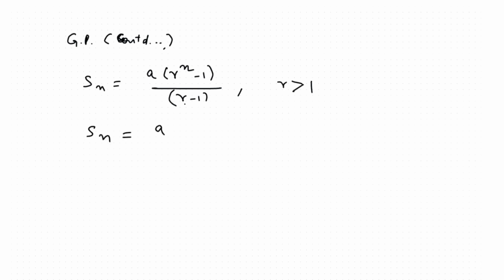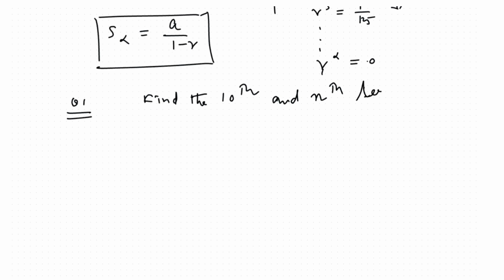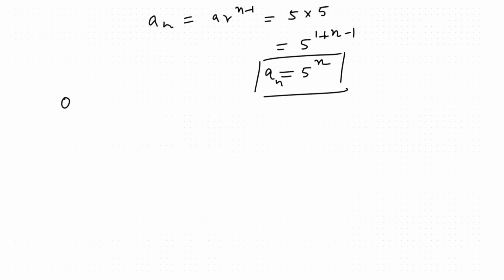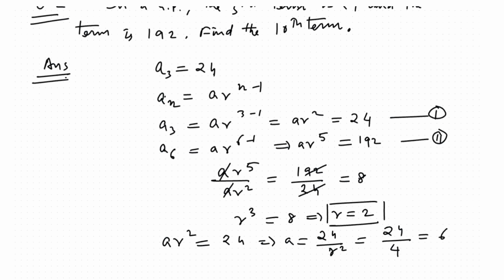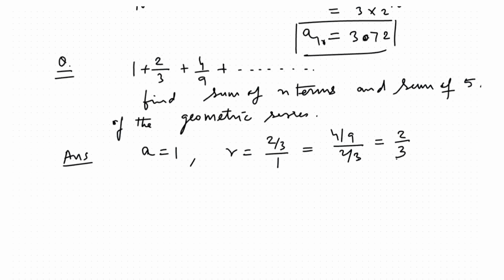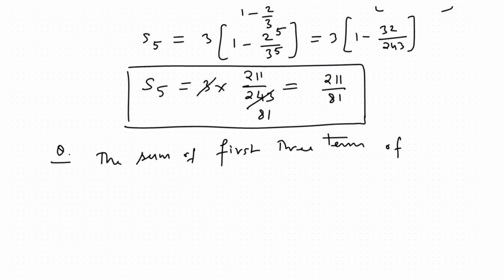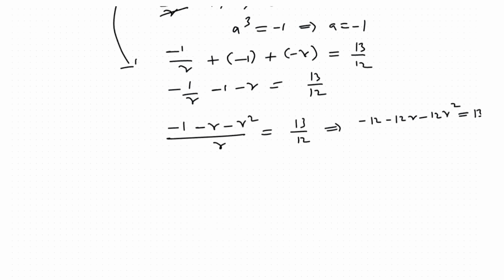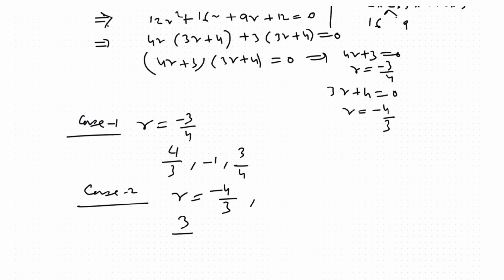Sequence & Series Super Tricks ✨ Part 2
🚀 Sequence & Series Super Tricks ✨ | Crack JEE & Boards.

Struggling with Sequence and Series? In this video, we break down the most important formulas, shortcuts, and exam-focused tricks to help you master Arithmetic Progression (AP), Geometric Progression (GP), and Harmonic Progression (HP). Perfect for Class 11, Class 12, JEE, and Board Exams preparation. 🧮🔥

👉 Learn step-by-step methods
👉 Solve questions faster with smart tricks
👉 Boost your exam performance with clear concepts